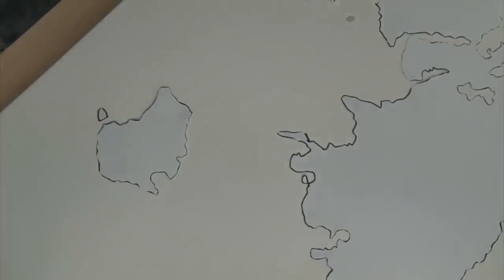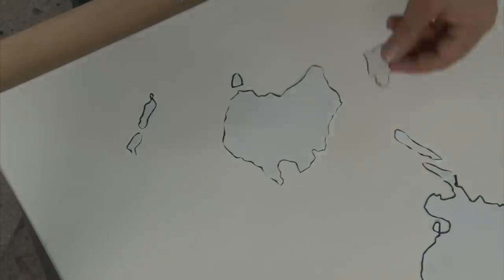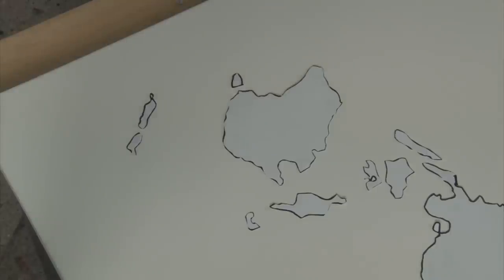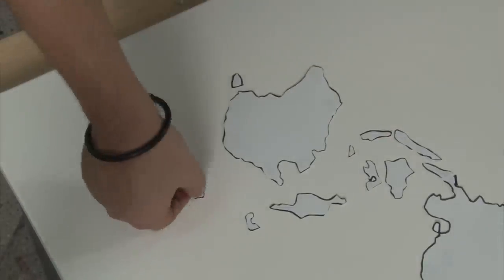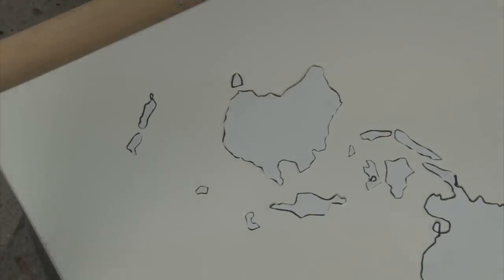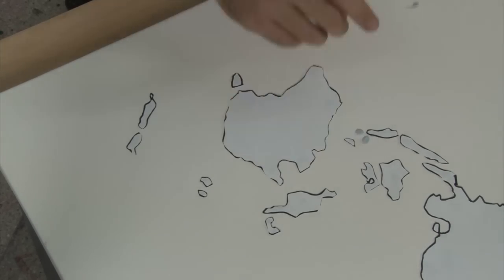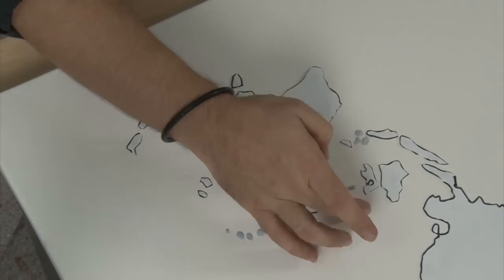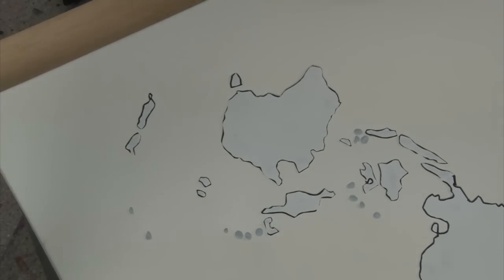Art Lesson: How to Paint a Map of the World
In this fun lesson a map of the world is created by drizzling paint over a series of templates. then go to the tv category and select this lesson.  You can then download them from the downloads tab.